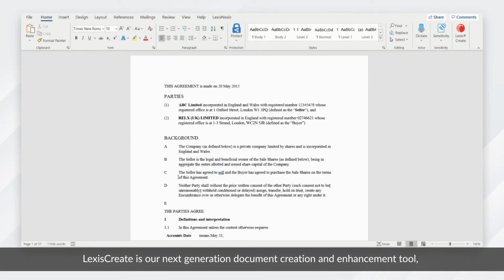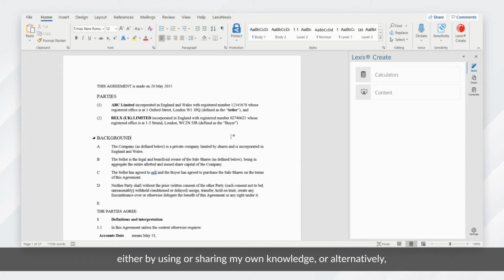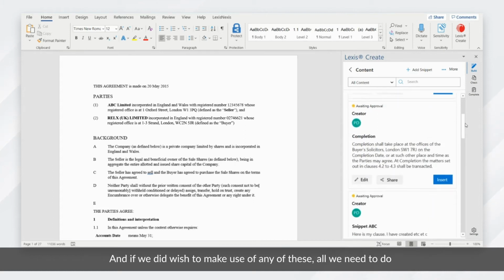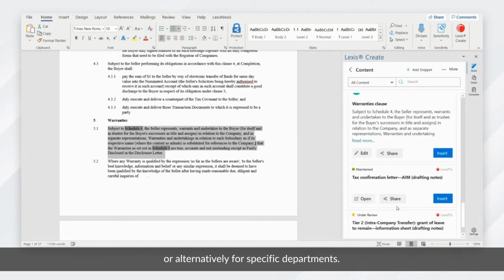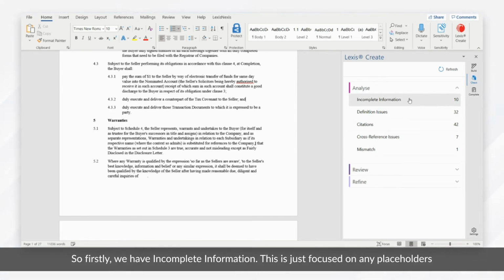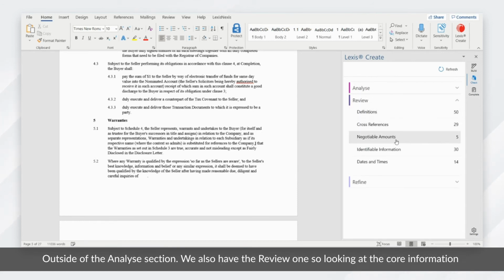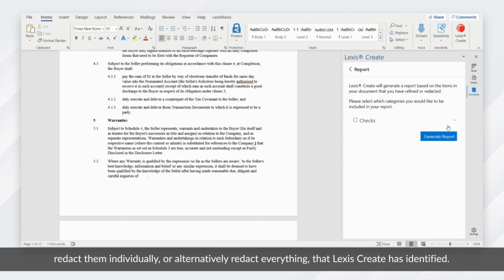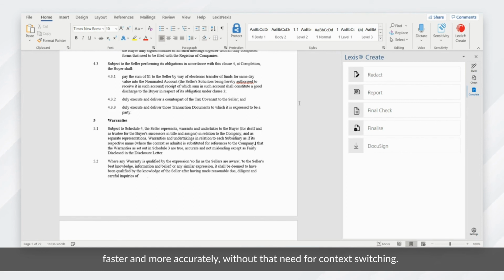Lexis Create demo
An overview of Lexis Create